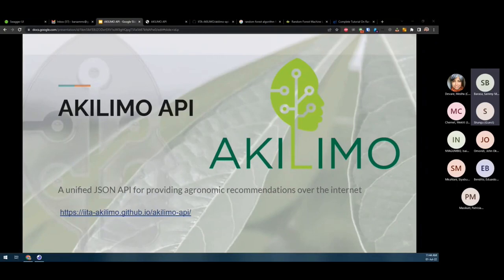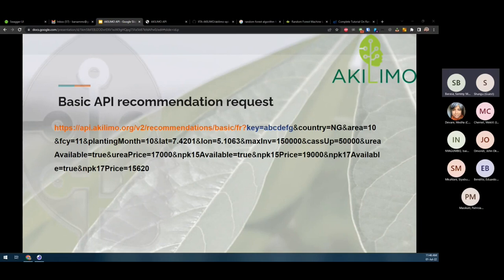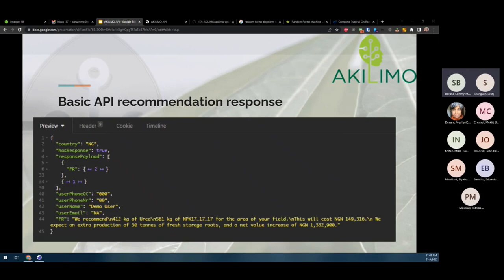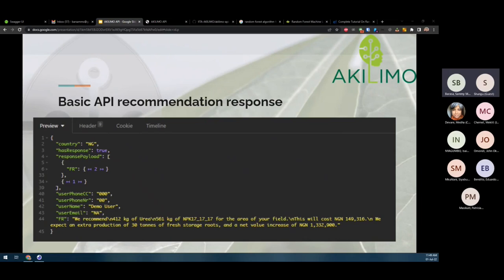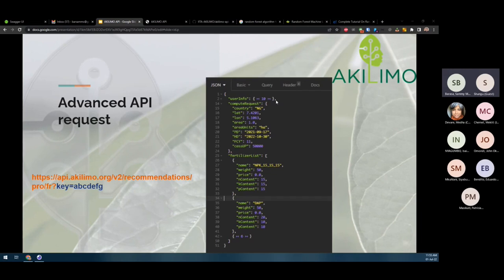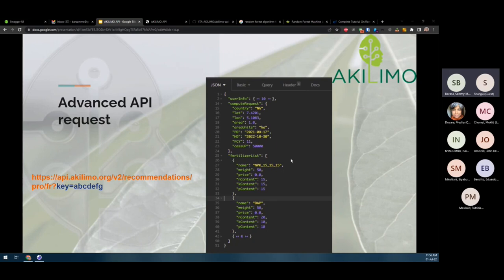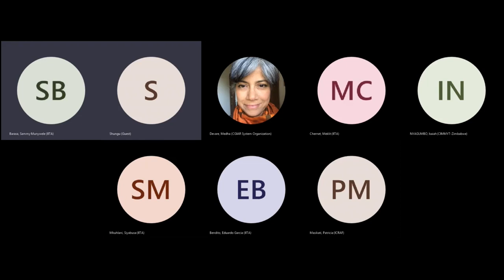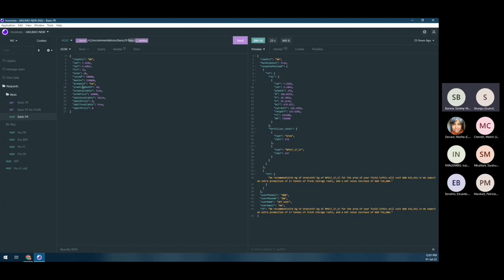2.AKILIMO API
Speaker: Meklit Chernet